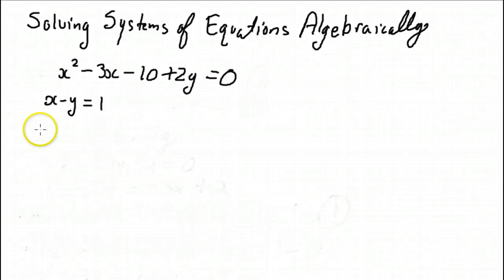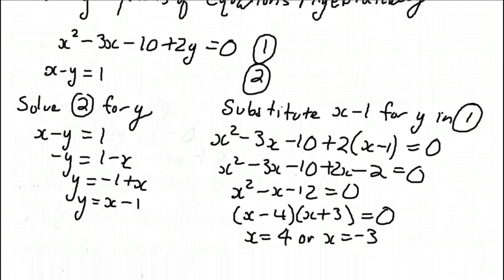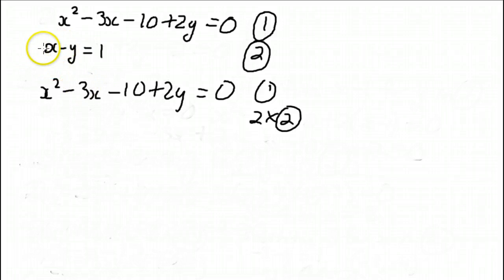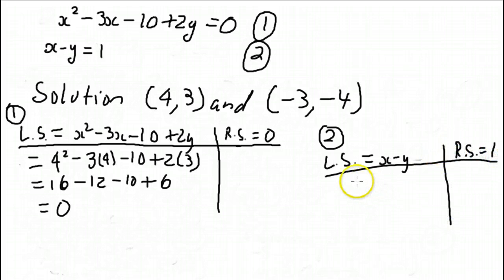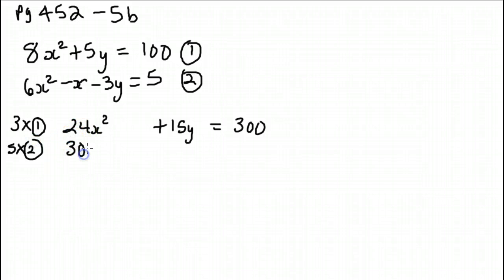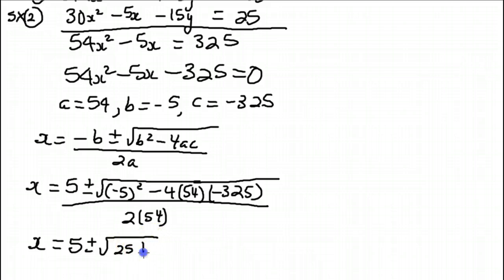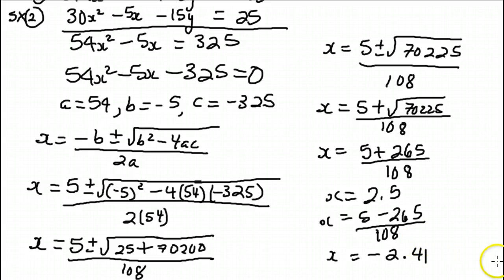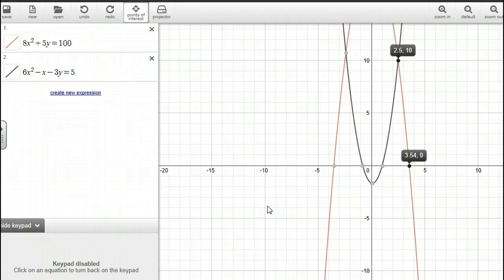Solving Systems of Equations Algebraically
Solving Linear-Quadratic and Quadratic-Quadratic Systems